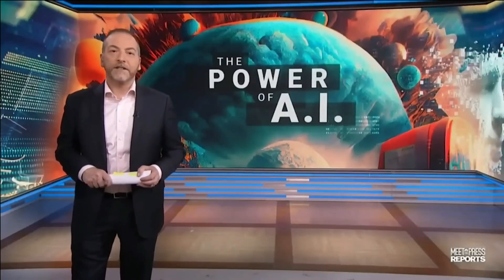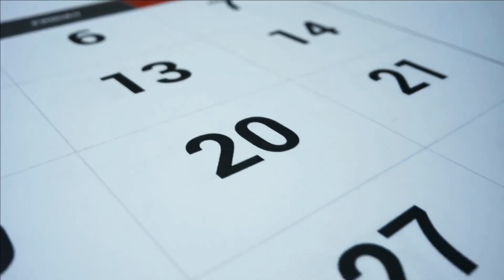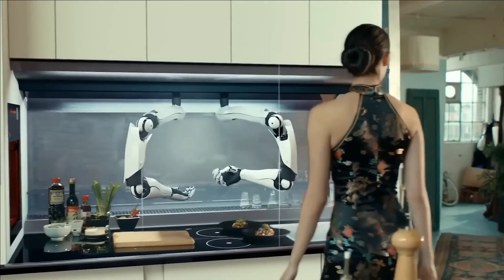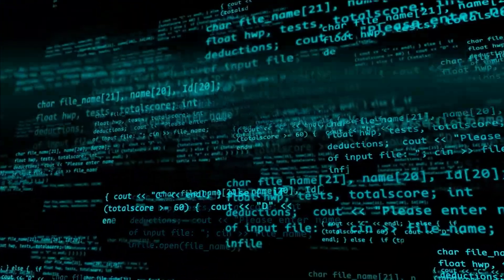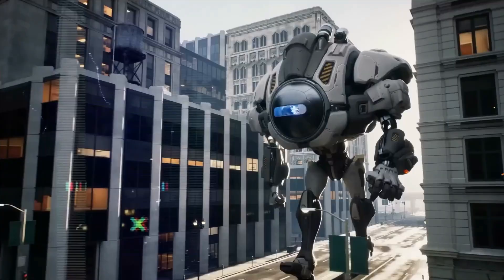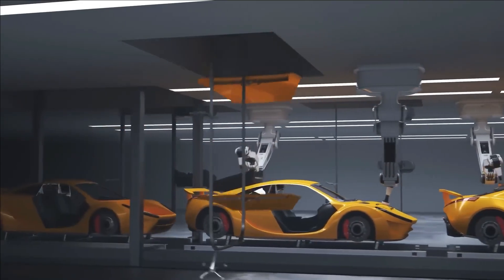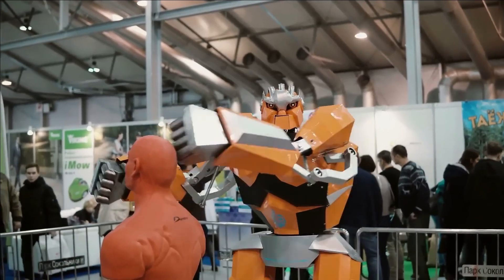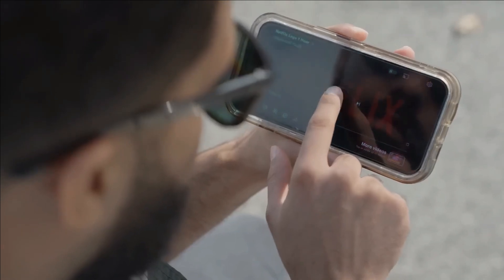The Dark Secrets of The New AI: 10 Unbelievable Revelations! | AI Untold Secrets Hidden Facts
In this video, we're revealing the dark secrets of the new AI. From killer robots to huge data breaches, we're discussing the 10 unbelievable revelations about the new AI.

If you're curious about the new AI and want to learn more about the secrets hidden behind its development, then this is the video for you! In this video, we're discussing the hidden facts about the new AI, and revealing some of the dangerous consequences of its development. So be sure to watch this video and learn some shocking secrets about the new AI!

© Tech Titans: AI Edition